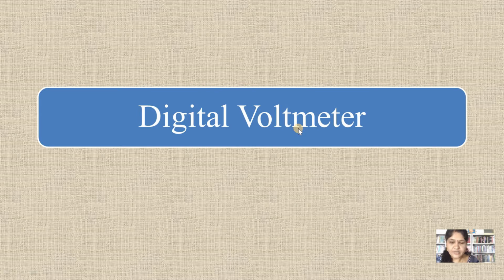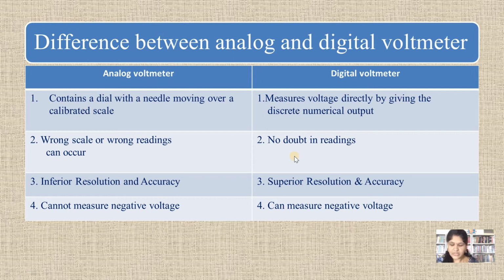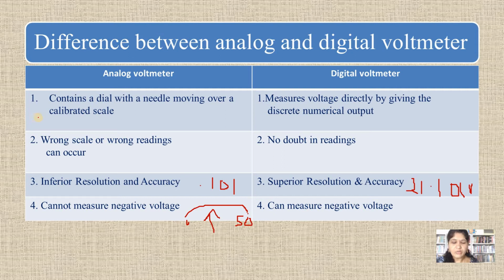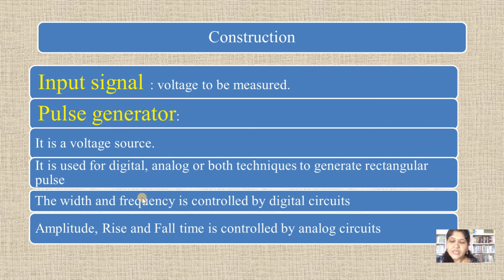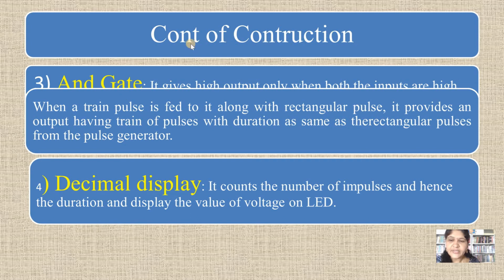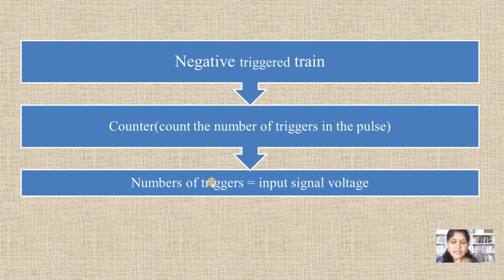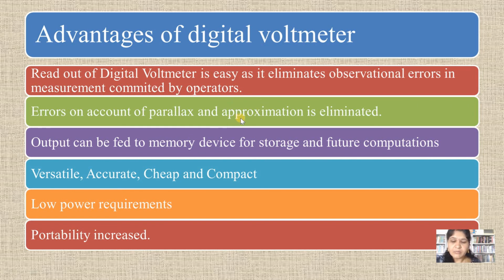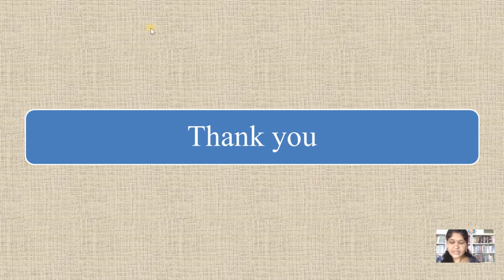digital voltmeter #13 | Electronic measurements and instrumentation | By Madhavi k